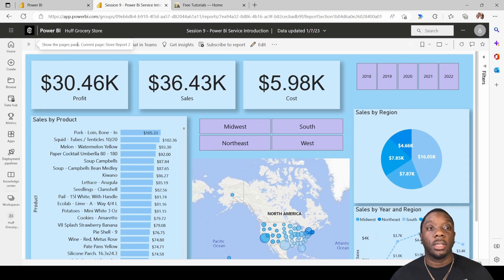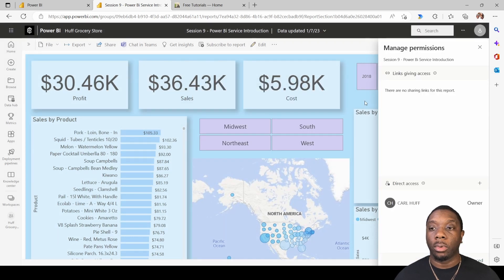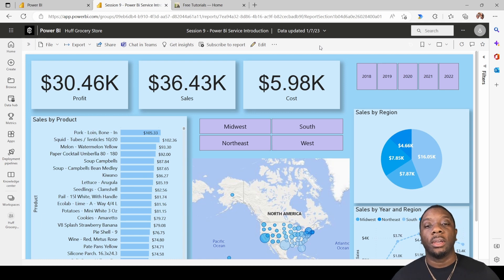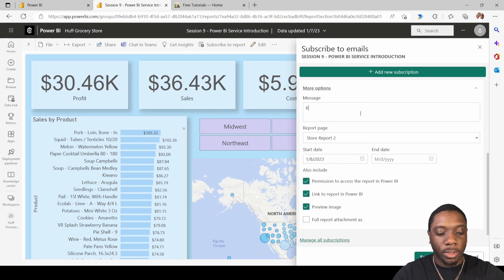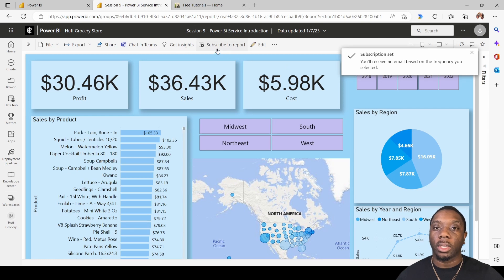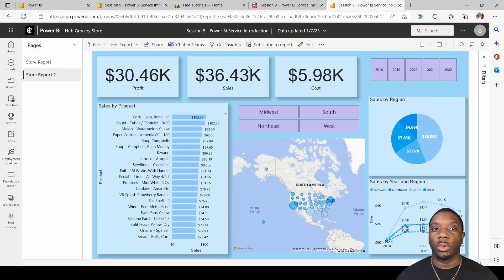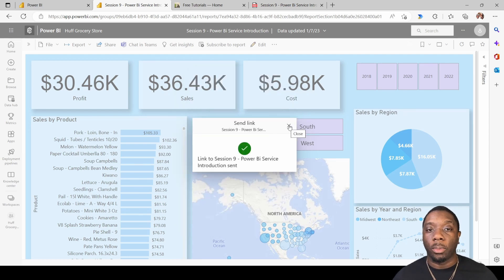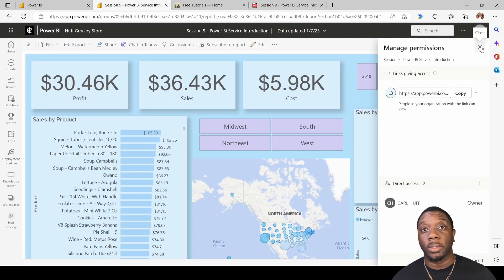9.4 How to Create Comments Share or Sub in Power BI | Power BI Tutorial for Beginner | By Carl Huff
In this video I will be showing you how to create comments, share, and create power bi report subscriptions.

Recording Setup 🎤
iPhone 11